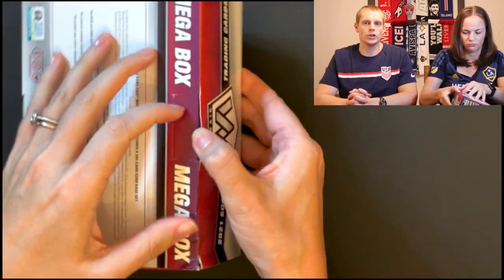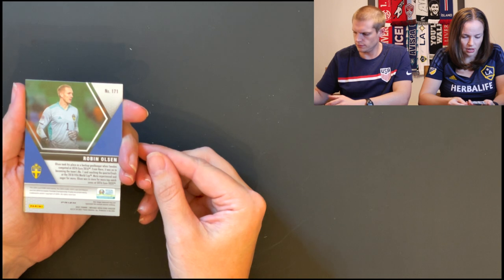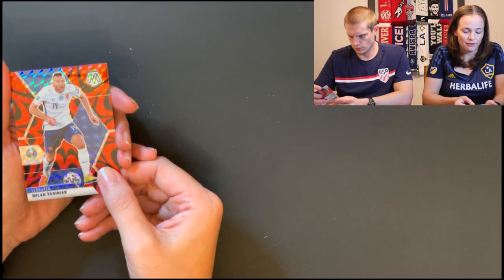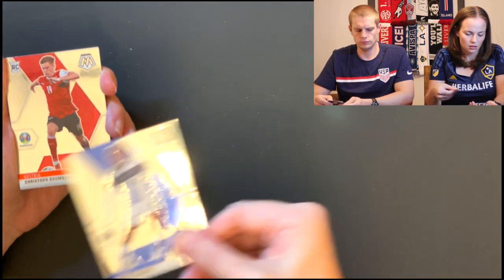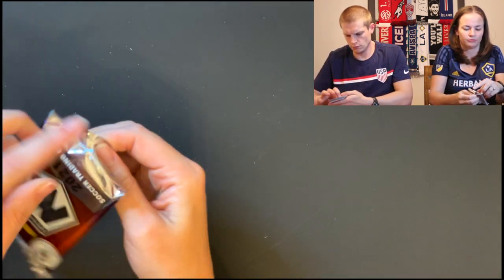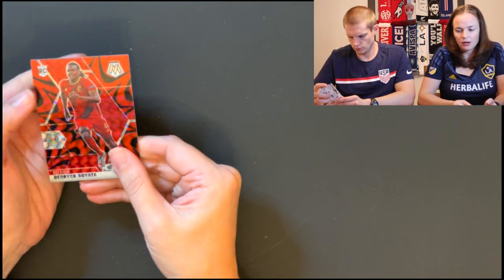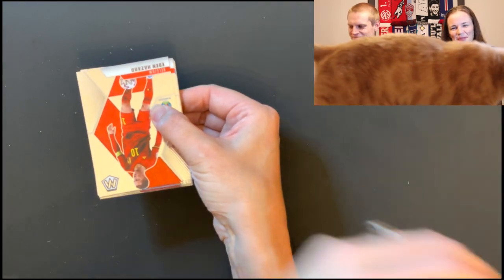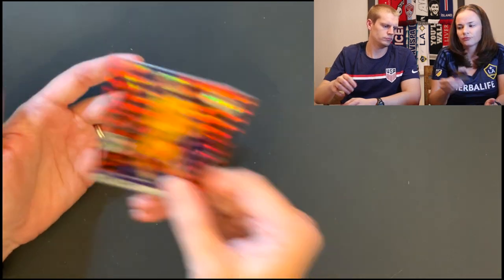Opening Panini Mosaic Euro 2020 Mega Box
In this video we go straight into opening the Panini Mosaic Euro 2020 Mega Box.

Fun fact to share about the Panini Mosaic Euro 2020 Base Set - Rookie Cards make up 26.5% of the set! Rookie Cards per country are as follows:
Austria: 3/7
Belgium: 3/10
Croatia: 1/8
Czech Republic: 1/7
Denmark: 2/8
Finland: 3/7
Hungary: 6/7 (Most RCs!)
North Macedonia: 4/7
Poland: 2/8
Russia: 4/7
Scotland: 3/8
Slovakia: 5/7
Turkey: 1/8
England: 0/10 (Least RCs!)
France: 2/10
Germany: 1/10
Italy: 1/10
Netherlands: 2/10
Portugal: 2/10
Spain: 1/10
Sweden: 0/7 (Least RCs!)
Switzerland: 1/8
Ukraine: 3/7
Wales: 2/8